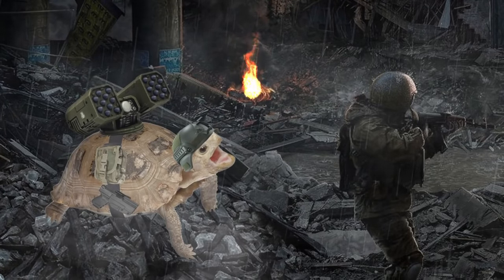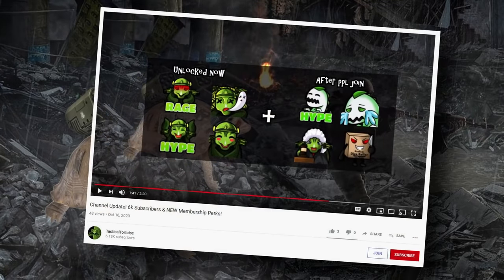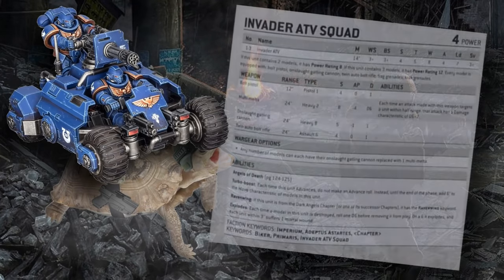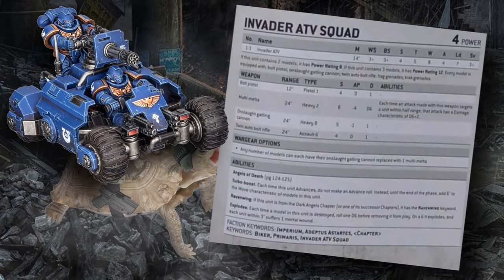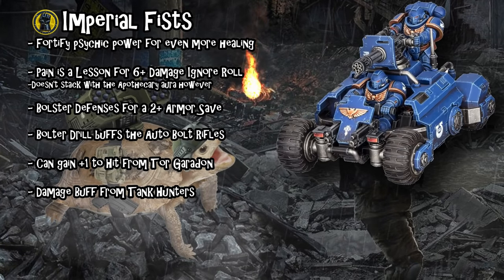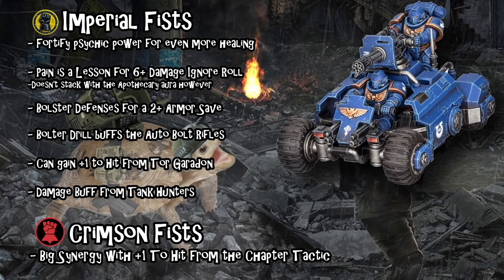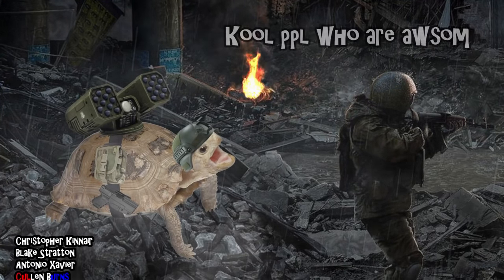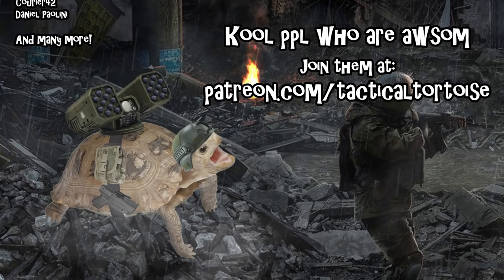How BROKEN is the Invader ATV?!!! Invader ATV Analysis, Best Tactics & Combos | Datasheet Deep-Dive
A deep-dive into the Space Marine Invader ATV datasheet, talking about its rules, builds, tactics and synergies with all of the Space Marine chapters.

Timestamps:
00:00 Intro
1:45 Datasheet Review
8:23 Codex Synergies
11:00 Chapter Synergies
24:55 Final Verdict